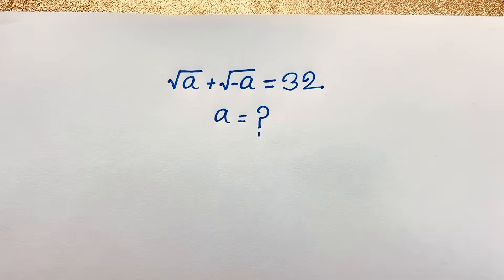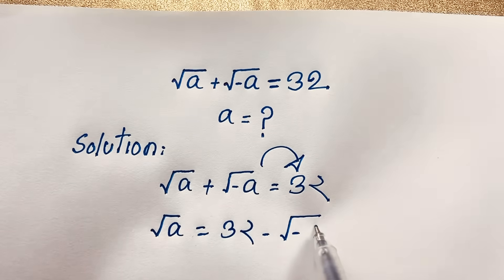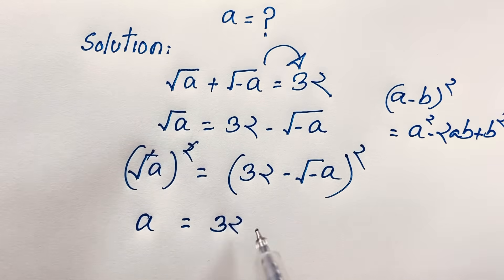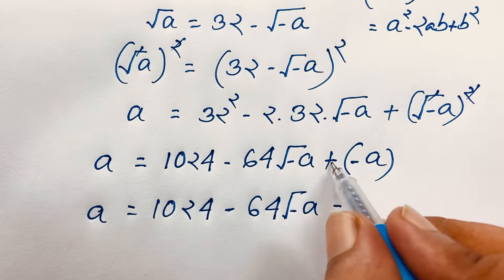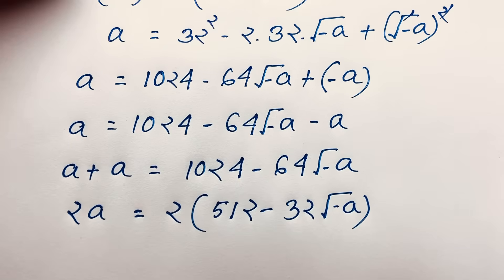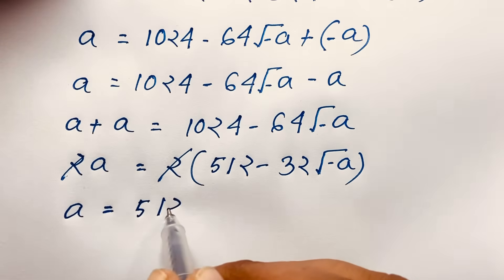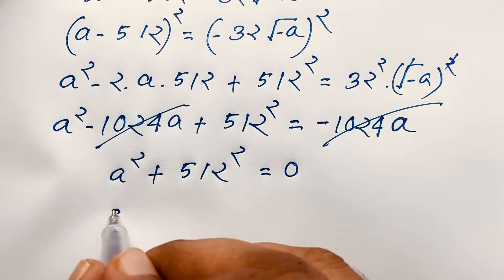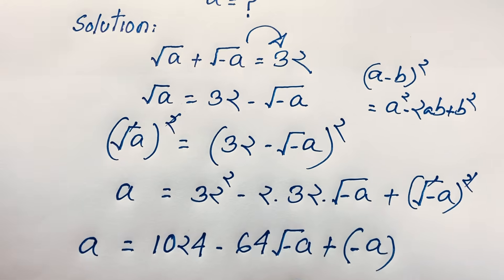German maths olympiad question | Super cool maths tricks to solve this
Hello everyone ,Welcome to Rashel's classroom. In this video i solve a nice german math olympiad question. Find the value of a?